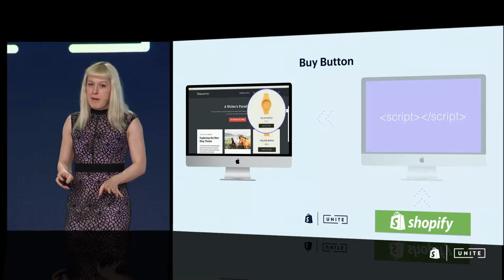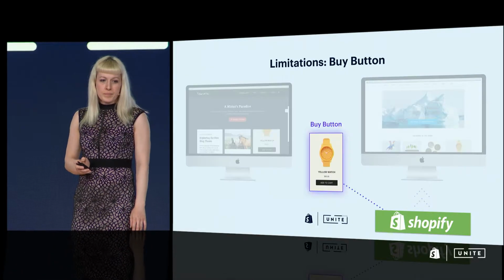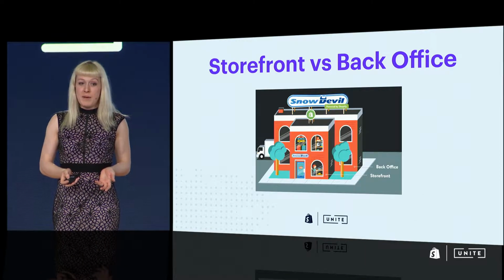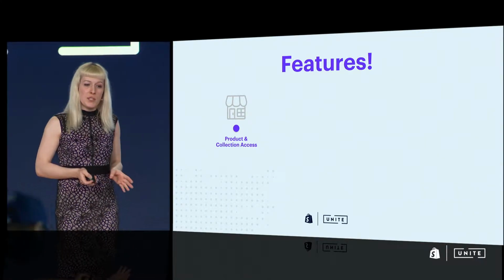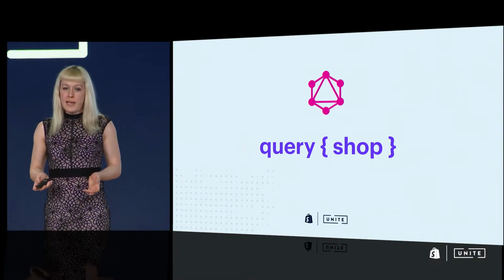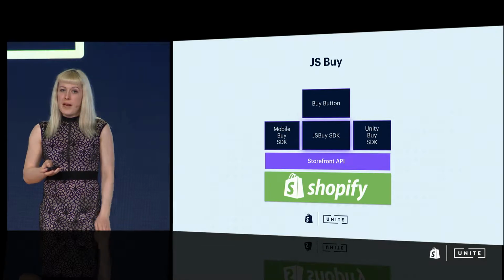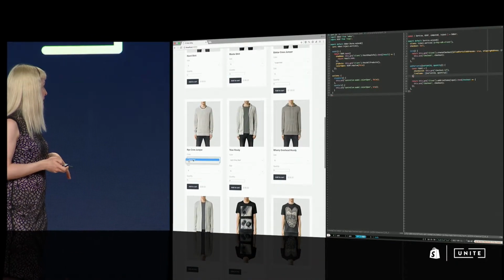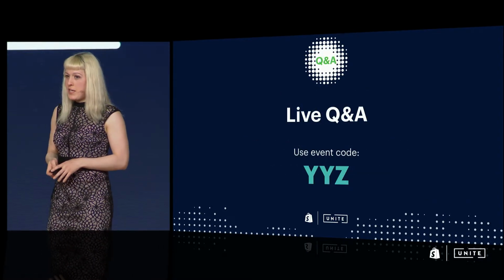Building Storefronts Anywhere (Shopify Unite 2017)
Mina Smart, Developer Lead, shares new ways to enable ecommerce on third-party websites using Shopify. Improvements to existing SDKs and new tools announced within this talk will make ecommerce possible anywhere.